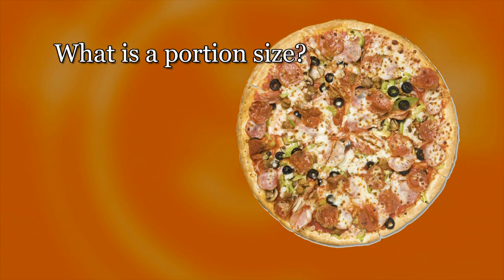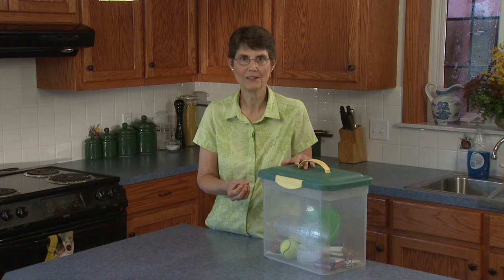24-Hour Food Recall - Portion Size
The 24-Hour Food Recall: An Essential Tool in Nutrition
A remake of our most popular training package, The 24-Hour Food Recall: An Essential Tool in Nutrition Education (2nd Edition) keeps pace with emerging research and the changing needs of community nutrition education.
The training package utilizes the USDA 5-Step Multiple Pass Method and provides guidance on conducting recalls with groups, setting goals, and other skills to ensure an accurate dietary recall.
Developed with the training needs of nutrition educators in mind, the hands on activities and discussion topics are effective with all adult learners. This is an excellent training resource for all facilities and professionals that rely on accurate dietary recalls to meet their objectives.